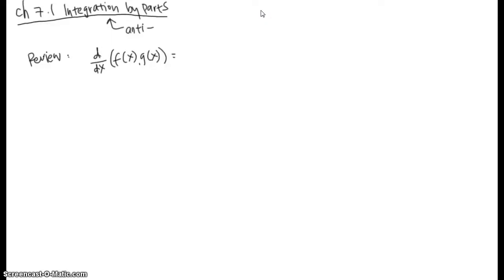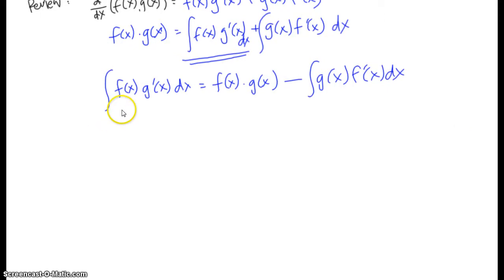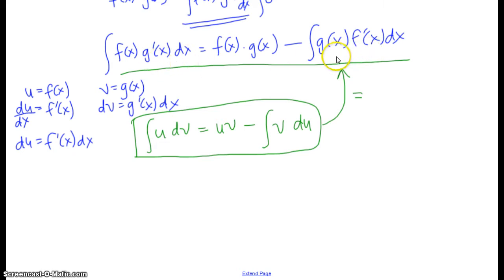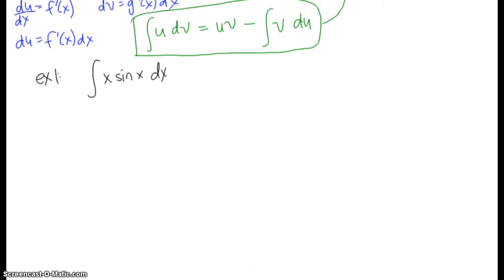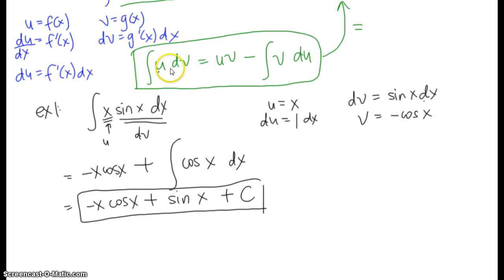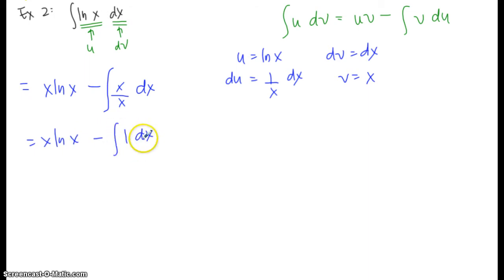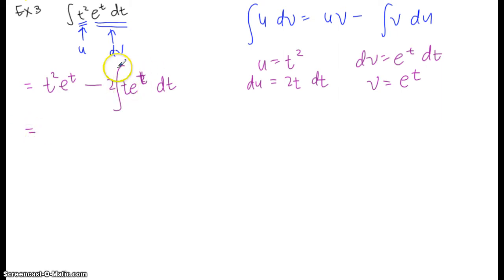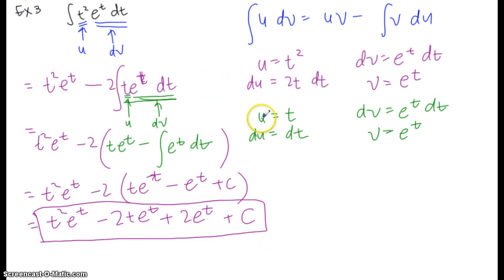7.1 Integration by Parts